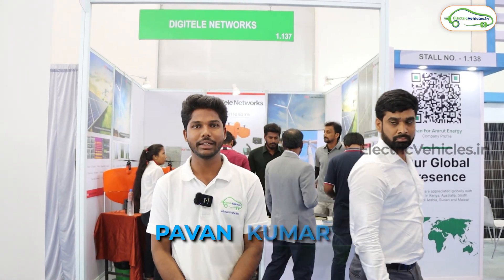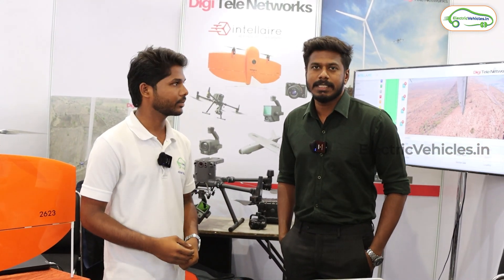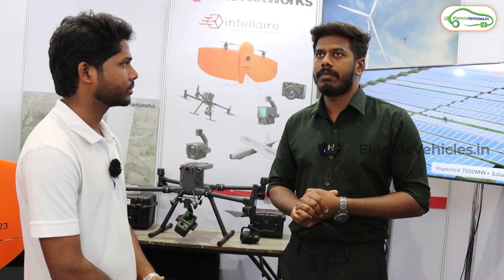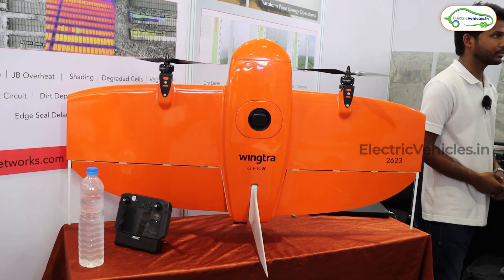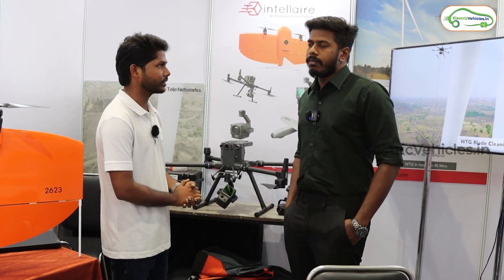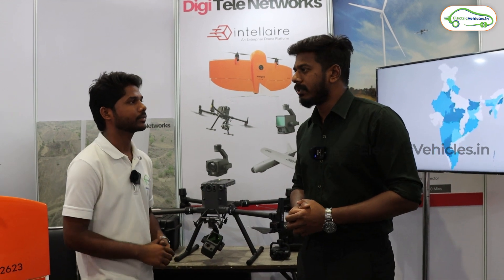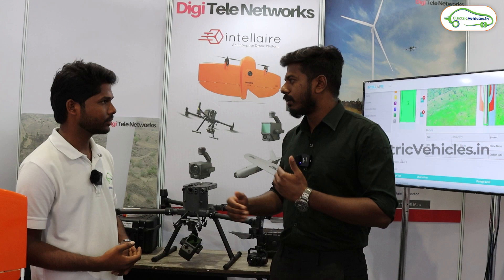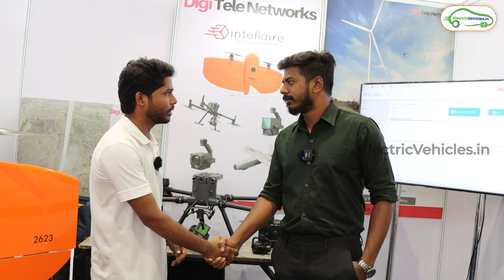Drones From Digilite | Digilite Drone Services | RenewX Expo | Electric Vehicles India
Hello Everyone, welcome to EV Telugu, In this video, we have covered all the details about drones and the services Digilite Networks provides.